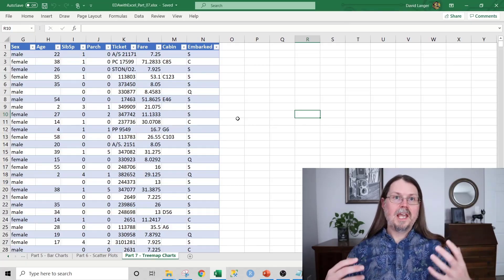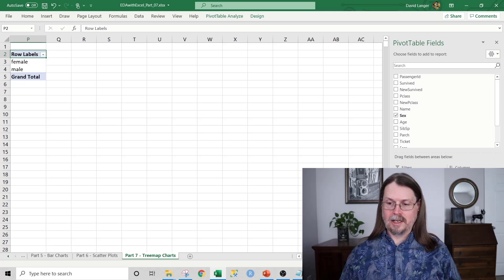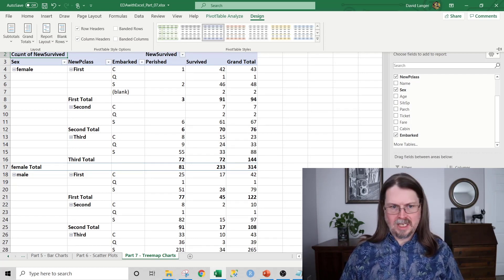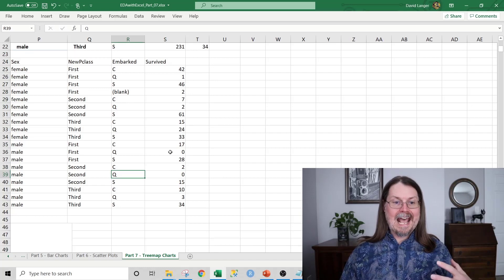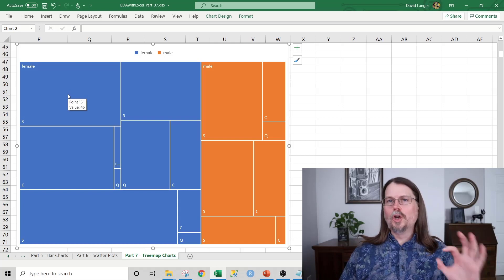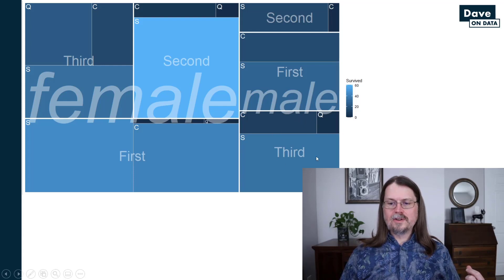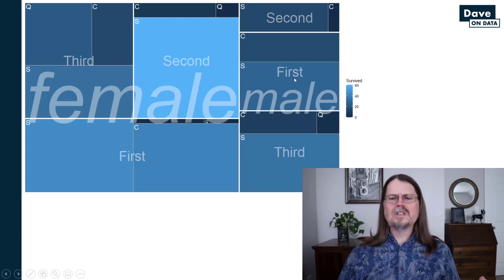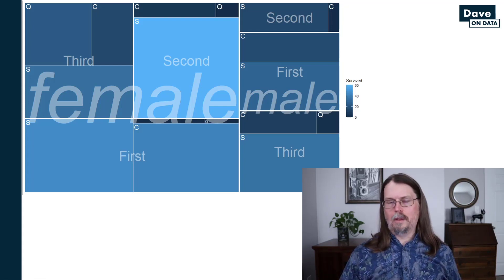Exploratory Data Analysis With Excel - Part 7- Treemap Charts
Learn to create treemap charts in Excel for powerful exploratory data analysis (EDA). In this full tutorial series I will introduce you to some of the most useful data analysis techniques in business analytics using trusty old Excel.

Throughout the series I will show you how to use the best that Excel has to offer for EDA:

1 - The mighty Data Analysis ToolPak
2 - Data visualizations like histograms, box plots, bar charts, scatter plots, and treemap charts.
3 - Pivot tables
4 - Pivot charts

These are the same techniques that I've used in my hands-on analytics work (e.g., as part of my EDA for building machine learning models).